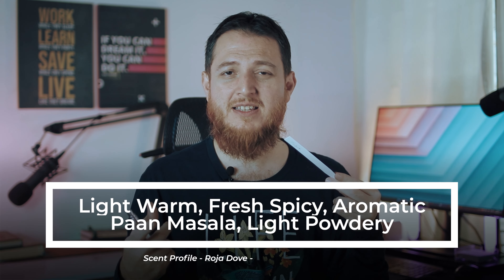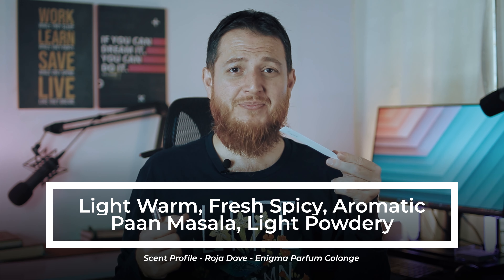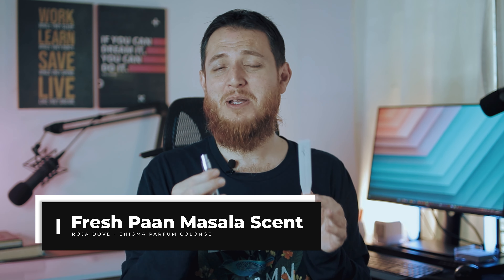Roja Engima detailed Review - Best aromatic Paan Masala Oriental Perfume?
In this video, I will review Roja Enigma Pour homme perfume, I personally think that it is the best pan (paan) masala kind of oriental perfume. In my opinion, it is very close to sweet pan we eat here in India and Pakistan.
If you like Oriental, herbal paan masala kind of perfumes, this one is a must for you.